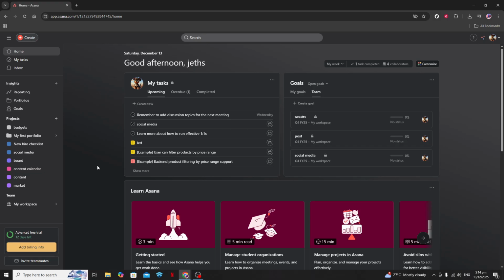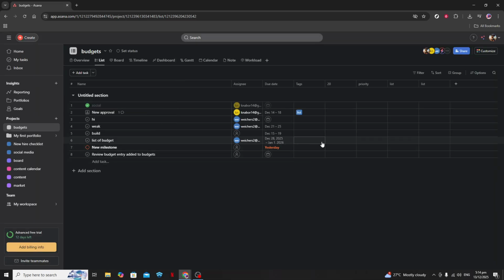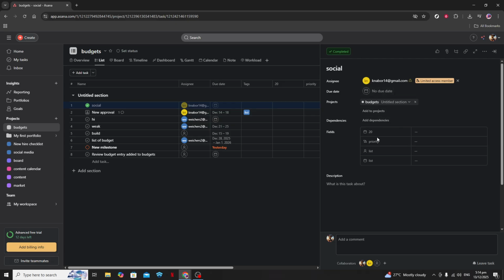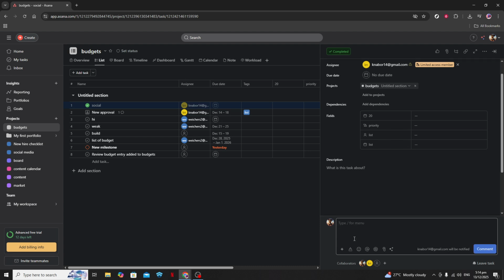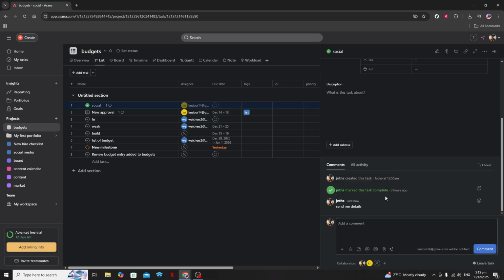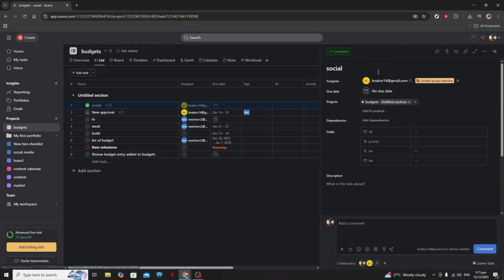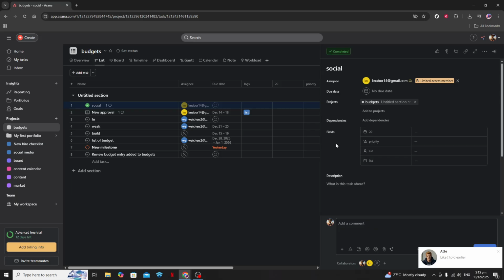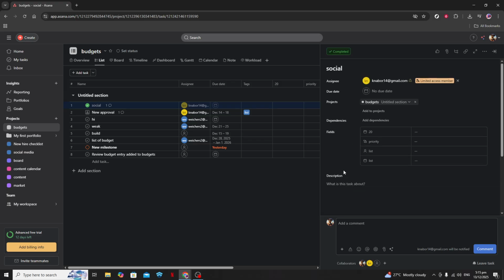How To See History In Asana [2026 Guide]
In today's video we cover: asana tutorial, history in asana, asana features, project management, asana guide, productivity tips, asana for teams, task tracking, collaboration tools, using asana effectively, asana tips, project tracking, history view asana, asana workflow, team collaboration, productivity software, asana basics, task management, managing projects

-Google Drive
-Google Meets
-Google Sheets
-Google Chrome
-Google Forms
-Google Gmail